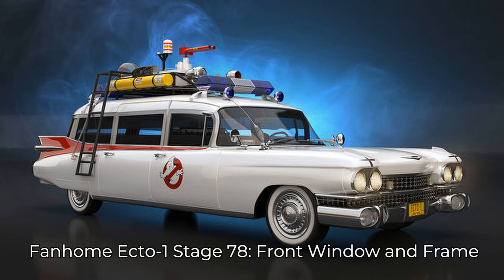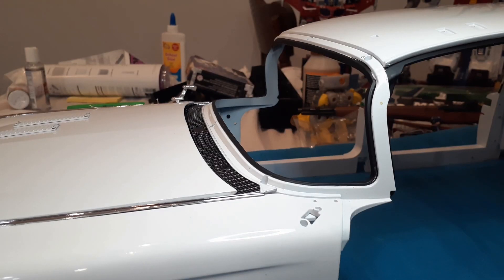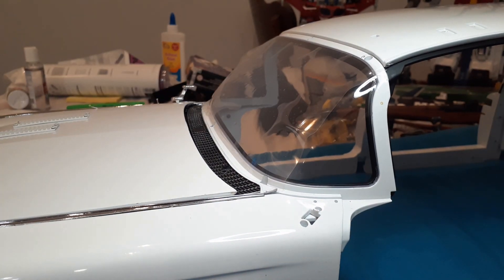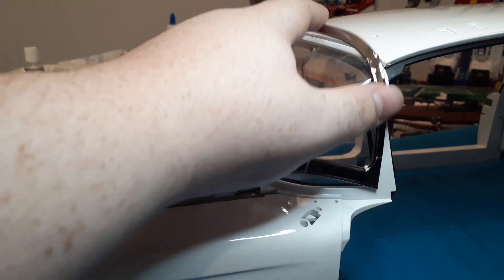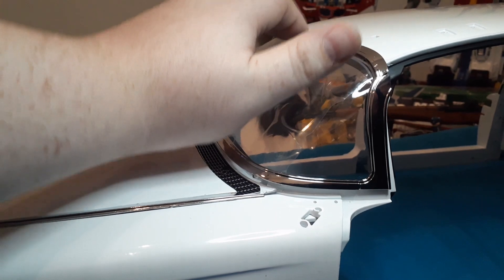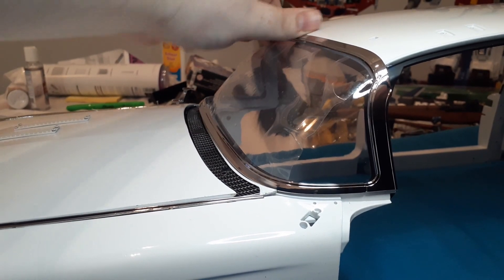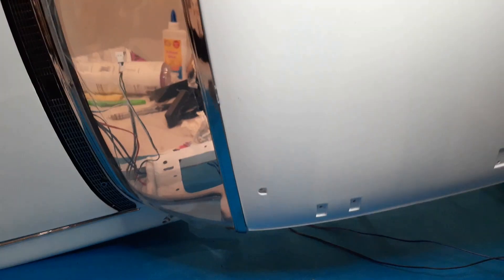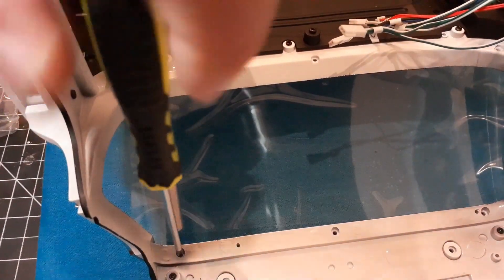Fanhome Ecto-1 Issue 21 Stage 78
Well we have our first piece of glass installed